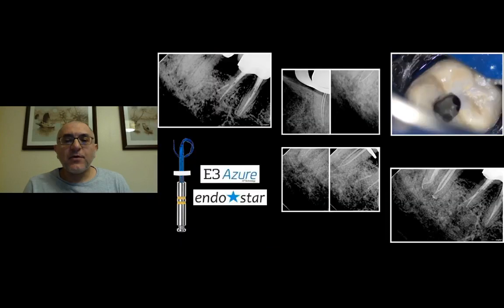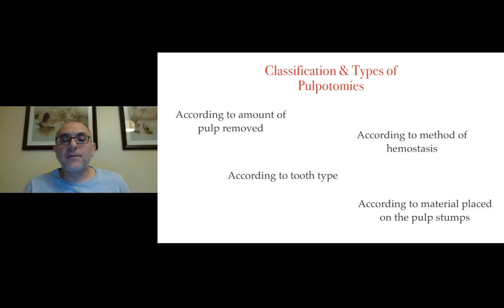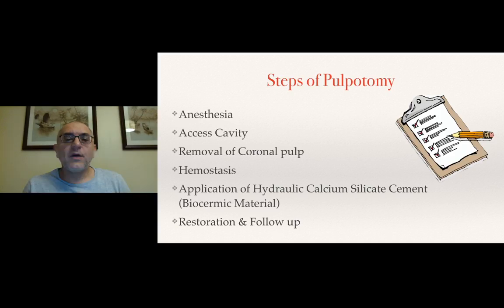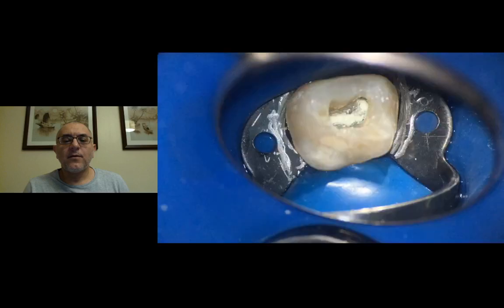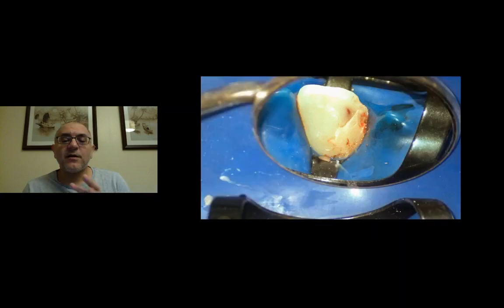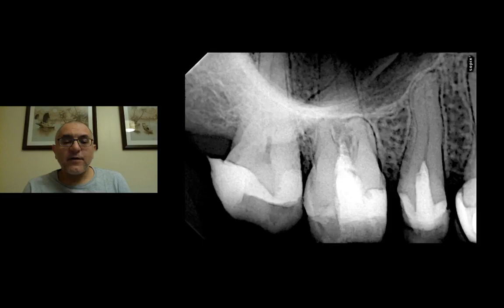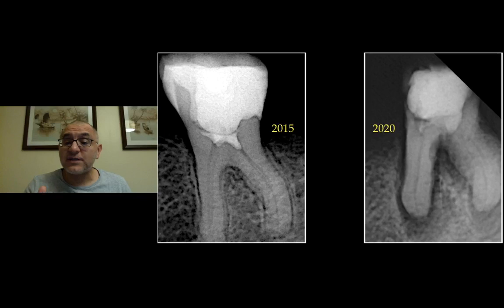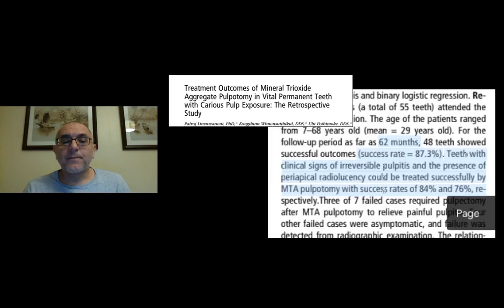Endo Coffee | dr Ashraf Samir Refai - Adult Pulpotomies: The Best Root Canal Filling